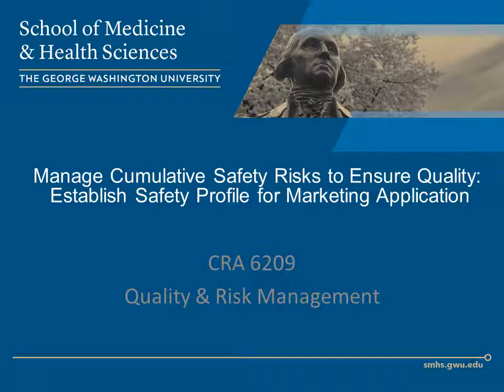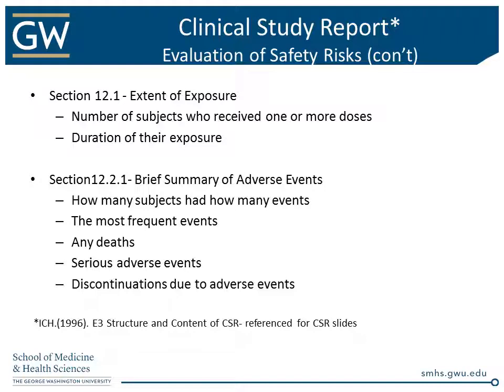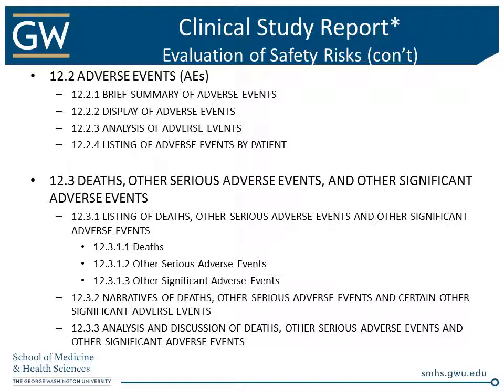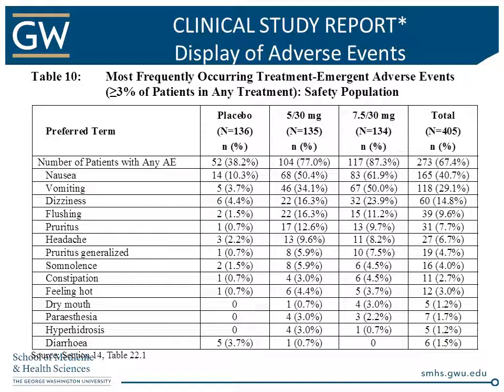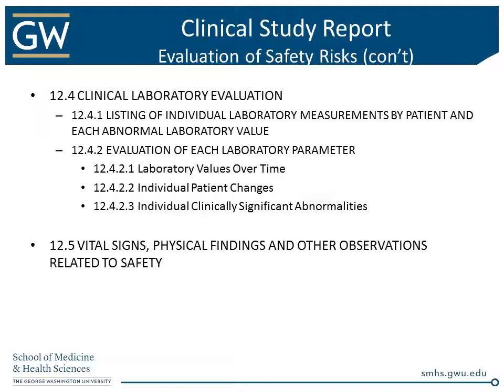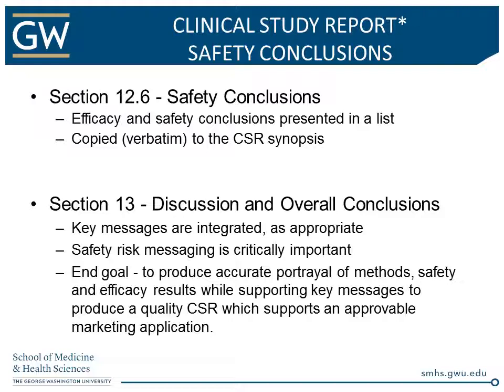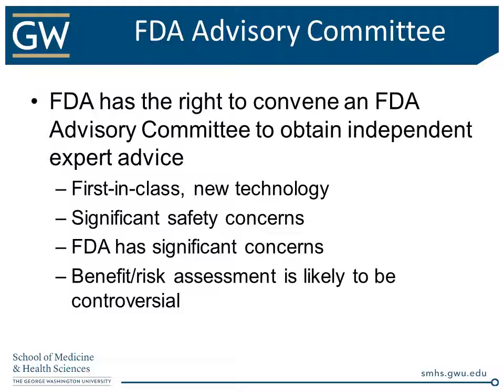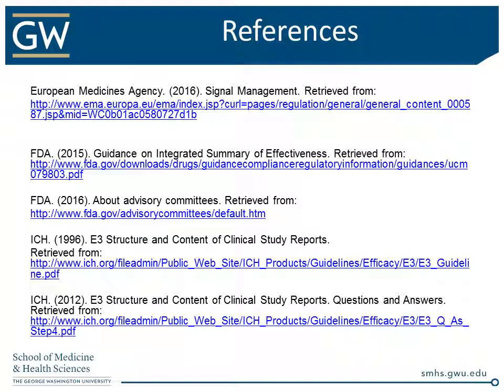CRA 6209 Week 7 Lecture with narration